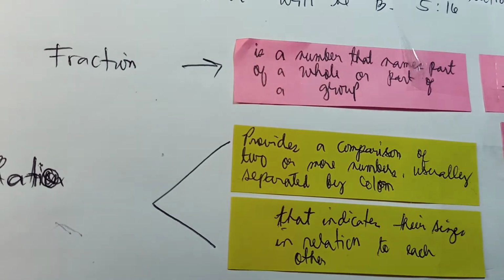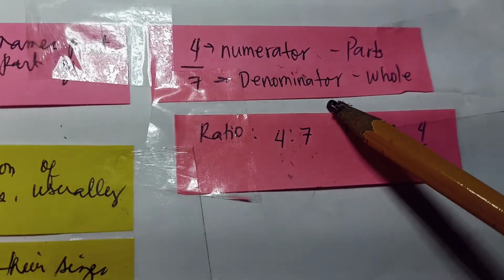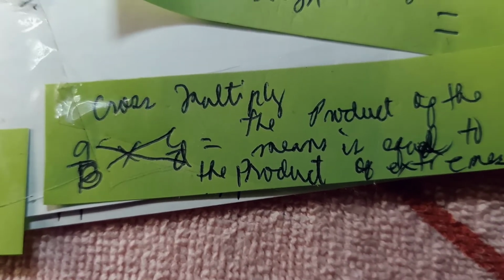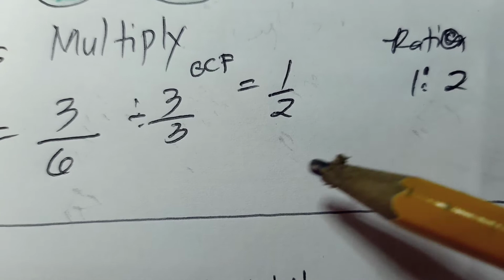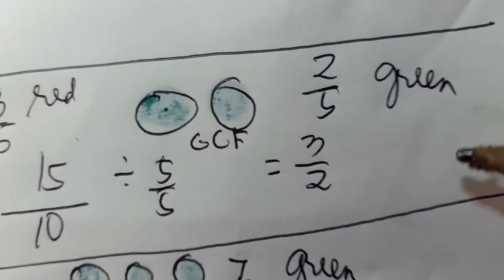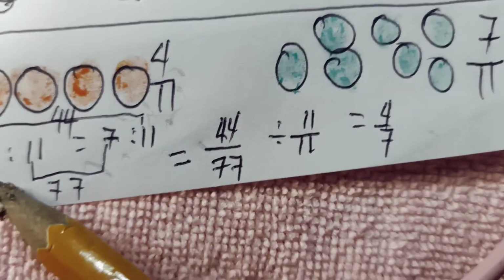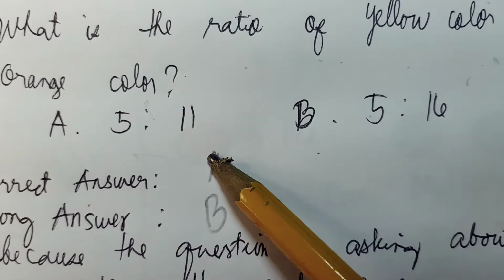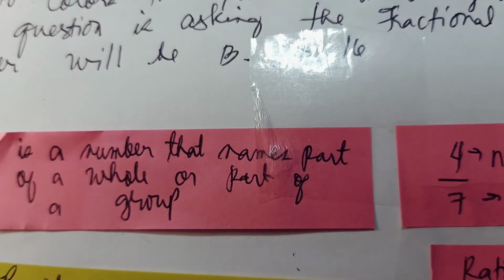Math 6 Fraction,ratio vice versa and Proportion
Expressing the Value of Fraction to a Given Ratio Vice Versa  and Proportion.
Math 6 Module 1
Quarter 2

Defining and Illustrating the Meaning of Ratio and Proportion Using Concrete Pictorials Models